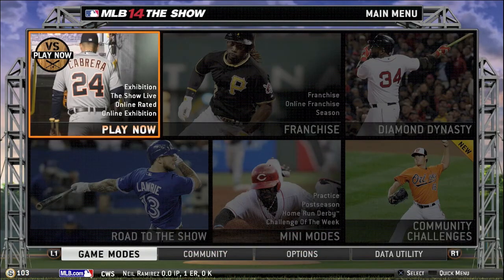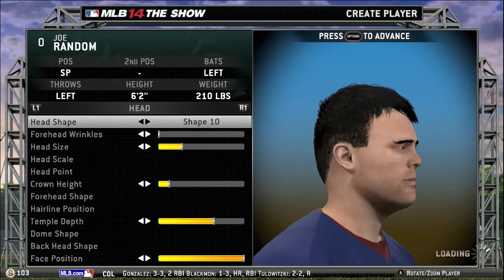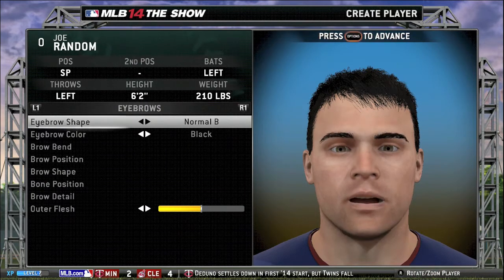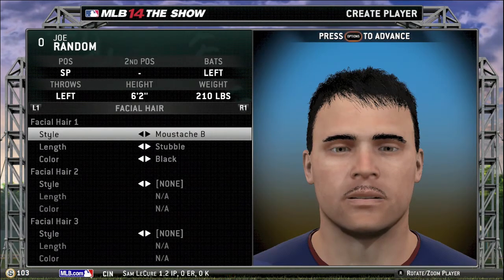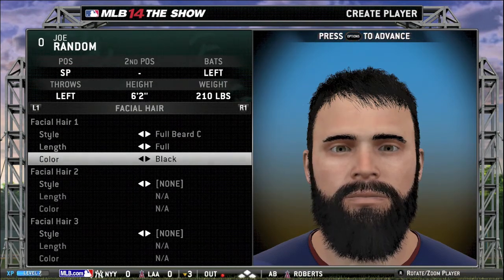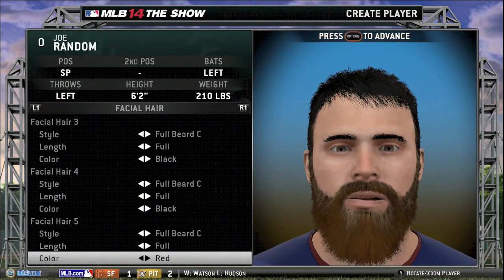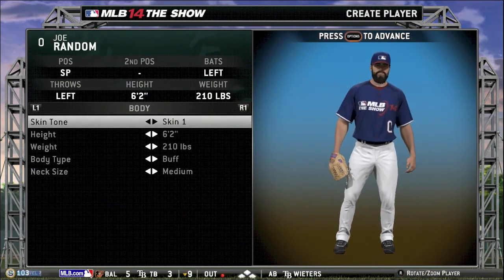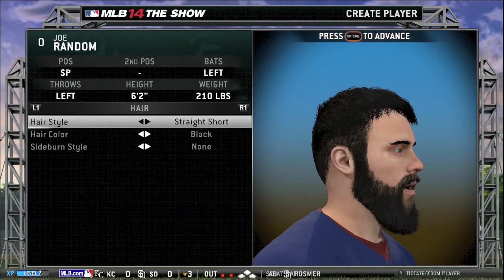MLB 14 The Show (PS4) | Player Models